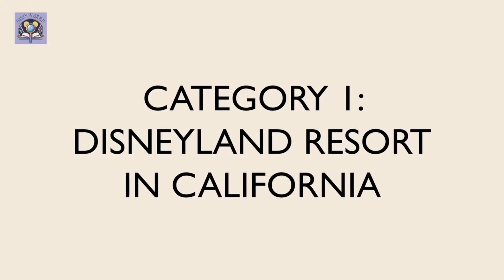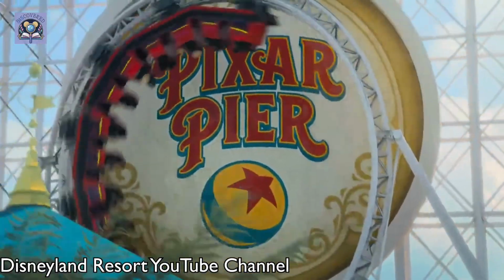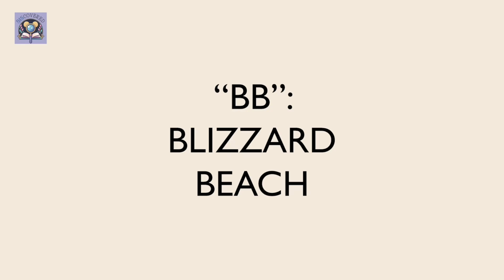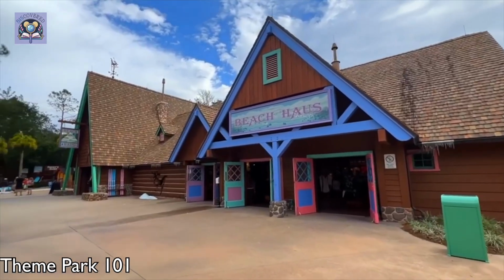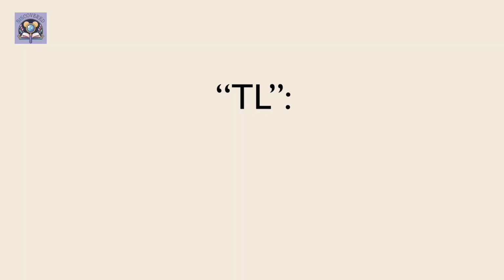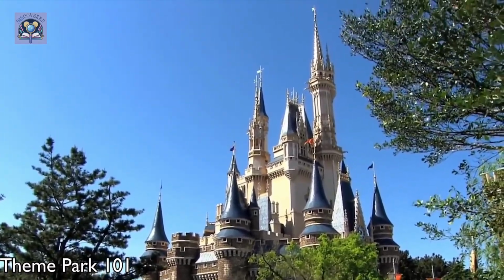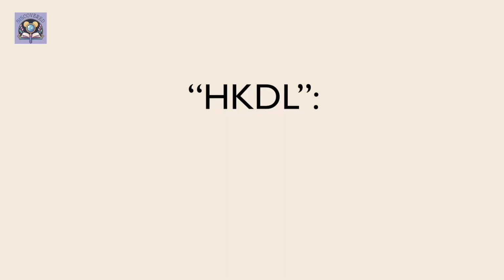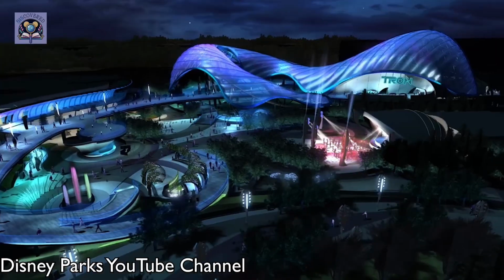The ABCs of Disney Vacation Planning (Ep. 1): Park Lingo Explained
Confused by Disney acronyms like WDW, DCL, LL, ADR, or DVC? You’re not alone! In Episode 1 of The ABCs of Disney Vacation Planning, I break down the most common Disney destination abbreviations and acronyms so Disney newbies can confidently understand the lingo—and plan smarter vacations.

In this episode, you’ll learn:
✨ The most common Disney park abbreviations
✨ What Disney planners and fans actually mean when they use shorthand
✨ How understanding Disney lingo makes planning easier and less overwhelming

This series is designed especially for first-time and returning Disney travelers who want stress-free planning without feeling lost in Disney speak.

Planning a Disney vacation? I offer FREE concierge-style Disney & Universal vacation planning—from resorts to tickets to Lightning Lane strategy.